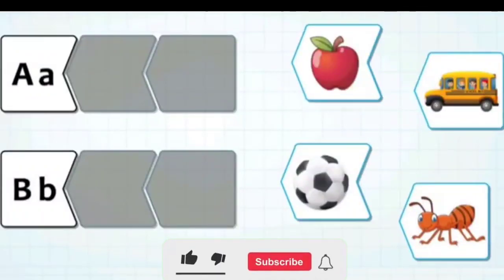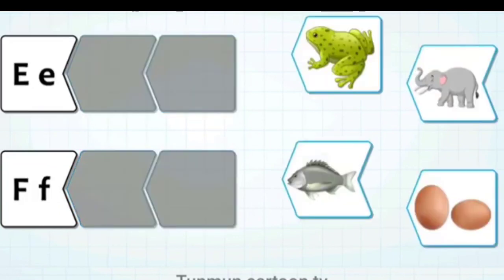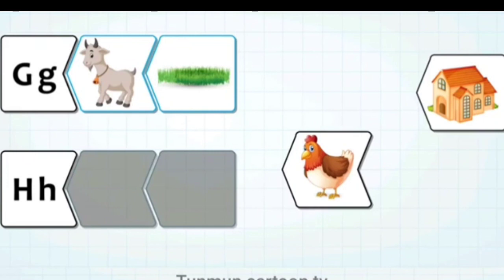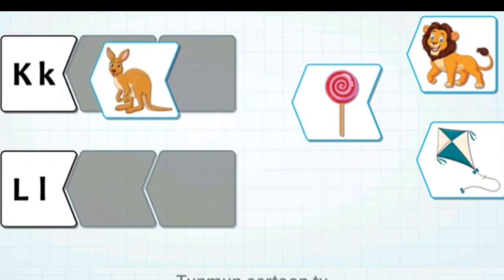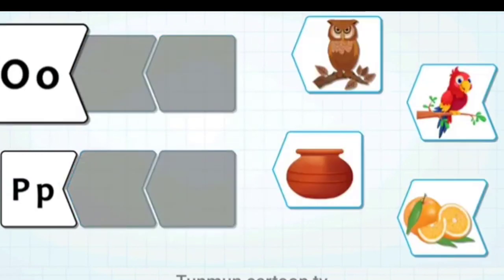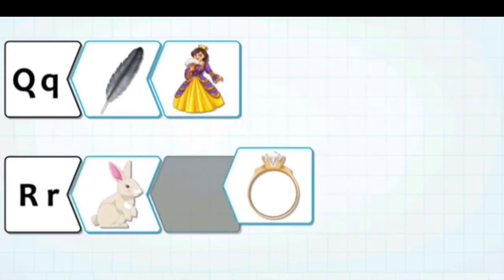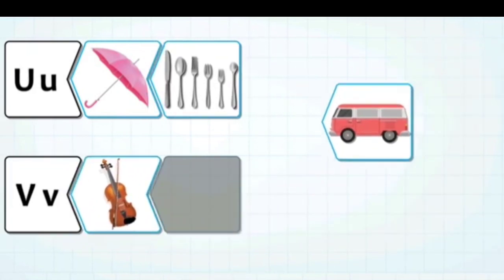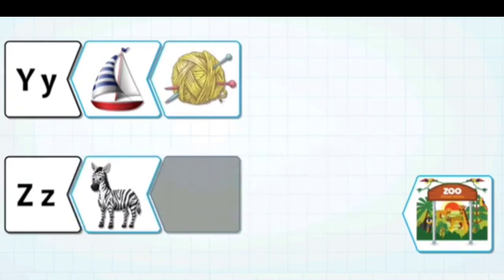एबीसीडी, abcd, a for apple, alphabets, abc song, k se kabutar, counting@ b 4 baby tv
Your query

abcdefg
English alphabet
abcd cartoon
a for apple bi for boy
alphabet songs
a for apple a for ant
nursery rhymes
abcd rhymes
abcd alphabet
abcd

abcd varnamala
abcd varnamala
english varnamala
english alphabet
A for apple
kids alphabet
alphabet for kids
abc song
a for apple b for ball c for
alphabet song
apple apple
abcd abcd